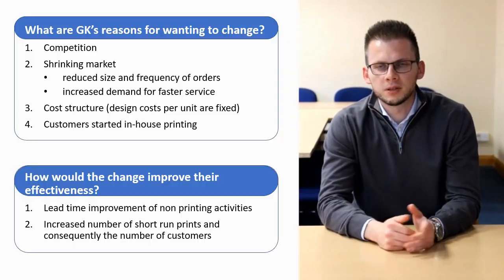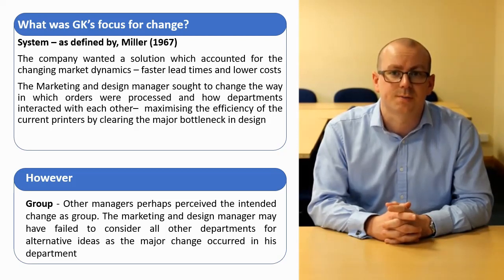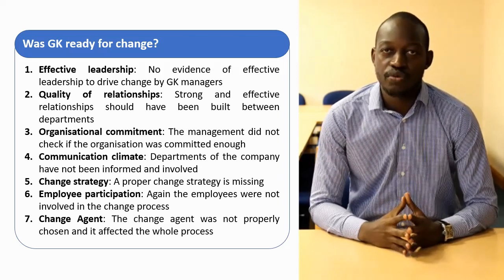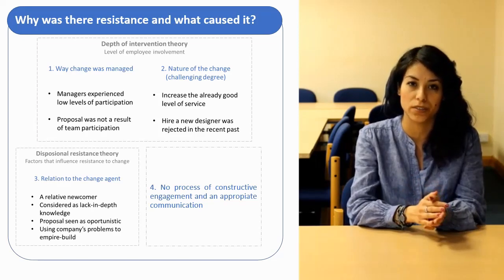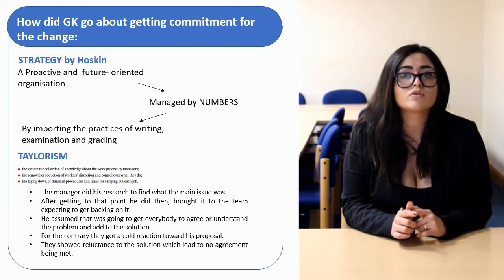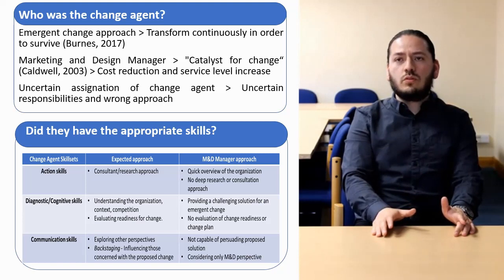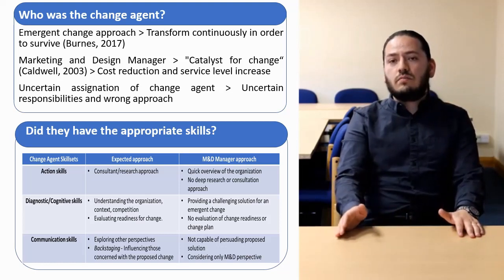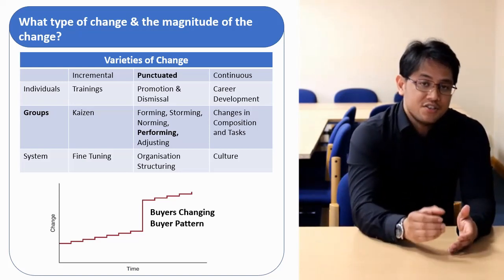Managing Change and Innovation - Group 2 GK Case Study